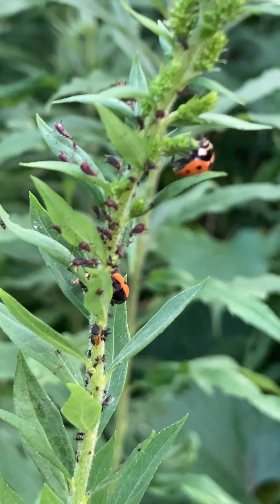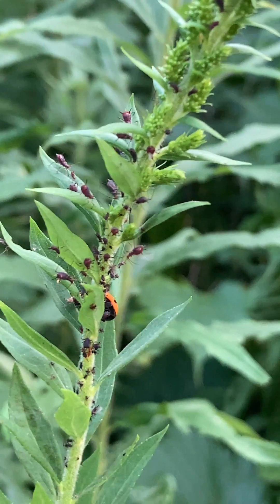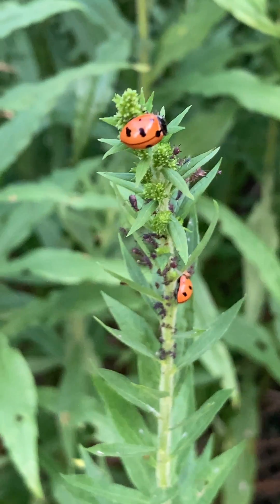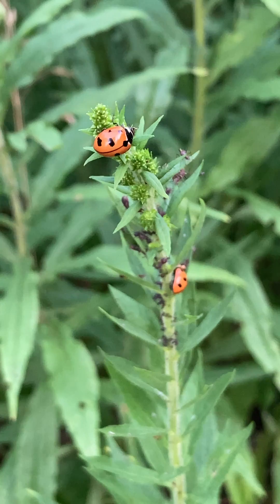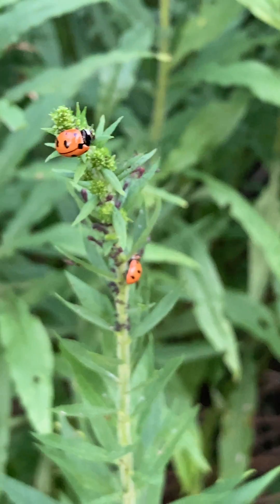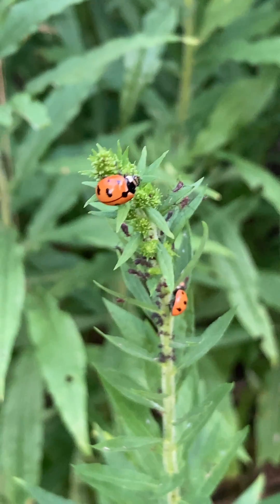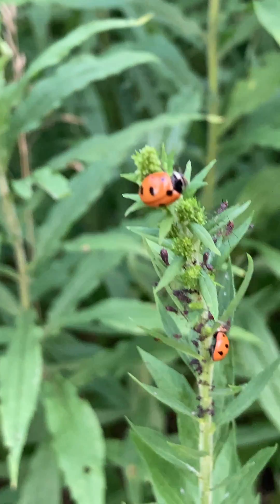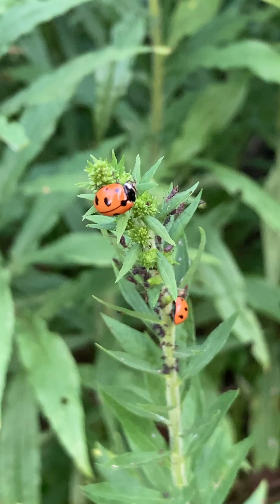Nine Spotted Ladybugs on the Move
The nine-spotted lady beetle or lady bug (Coccinella novemnotata) was one of the most abundant ladybugs in the Northeast.  Unfortunatley it seems to be extinct in much of its original range.  We were lucky enough to get some adult beetles from the Lost Ladybug Project to release.